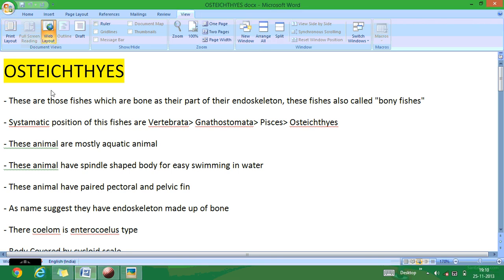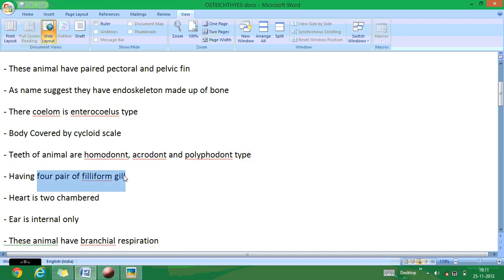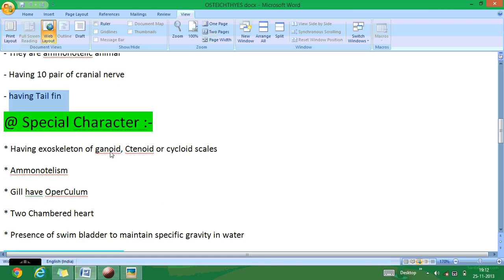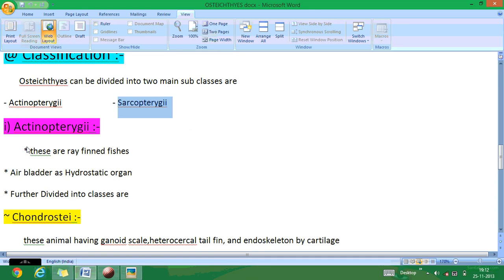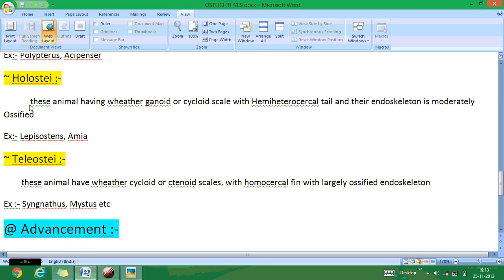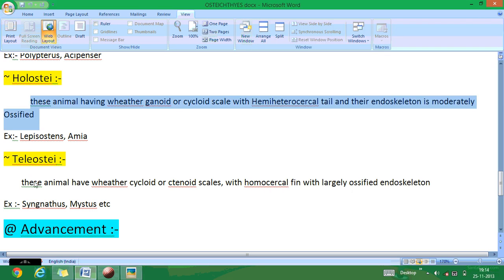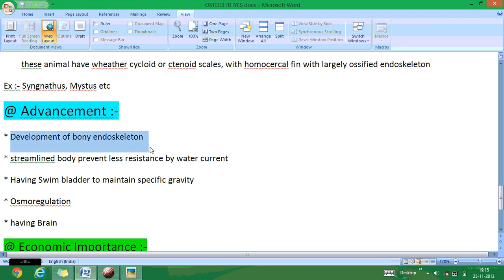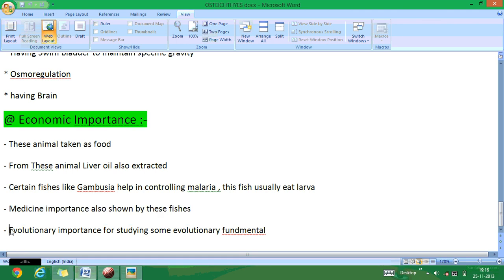Osteichthyes character in presentmam by pnkj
OsteichthyesCharacter, Osteichthyes lecture, about Osteichthyes,bsczoology Osteichthyes,class Osteichthyes